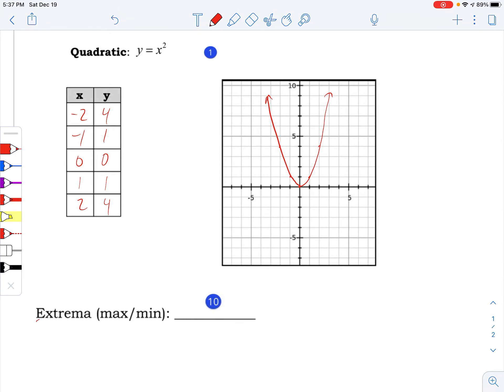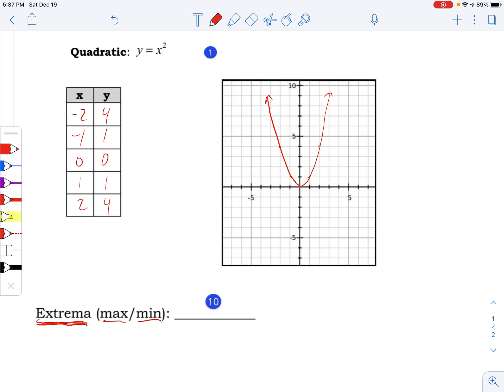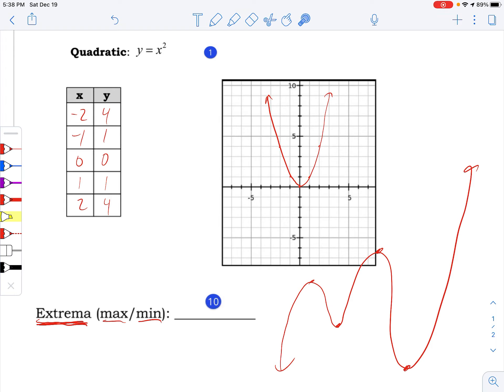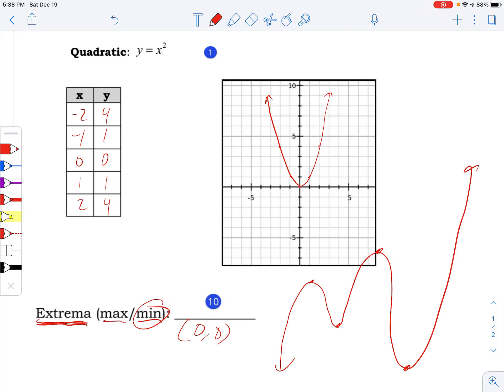Extrema of Parent Functions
Learn what extrema are and how to identify them.